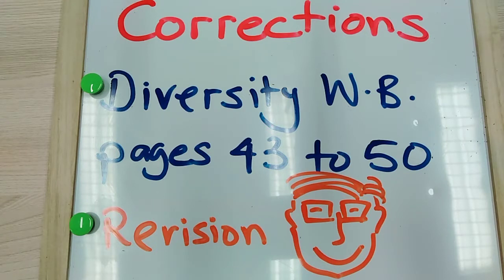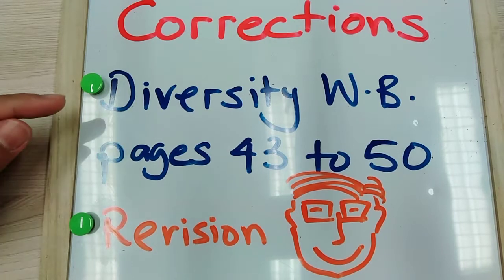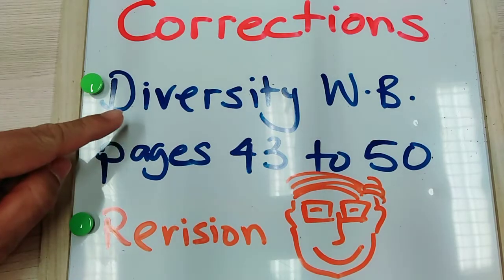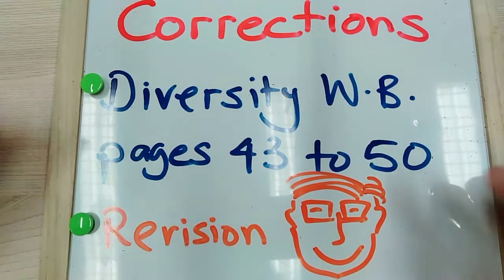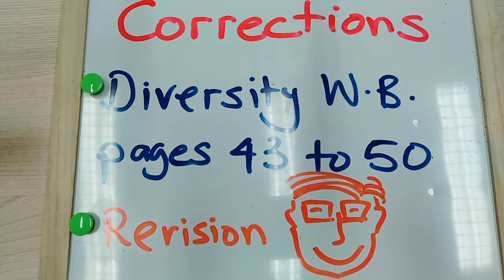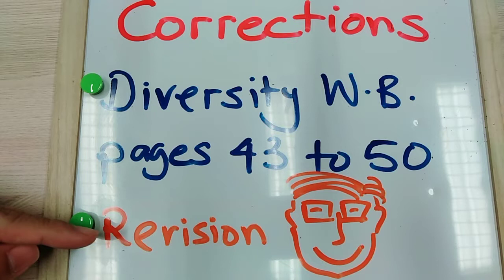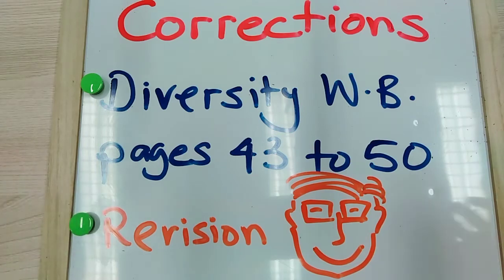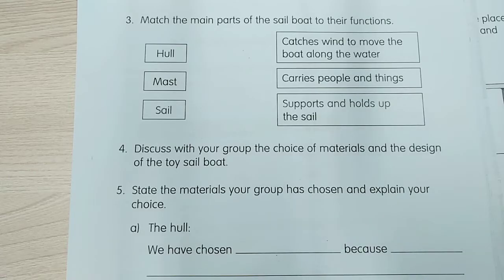Revision on Diversity using WB pg 43-50